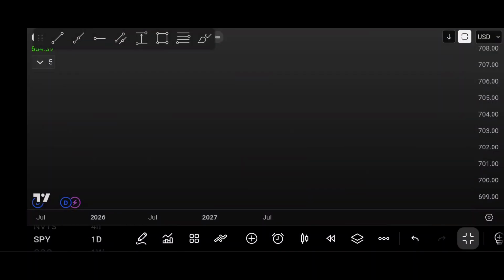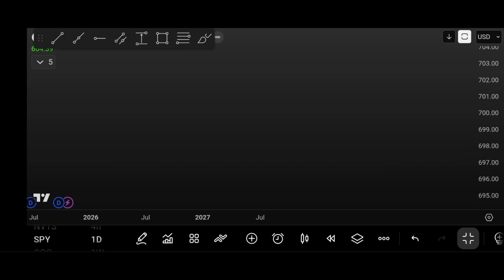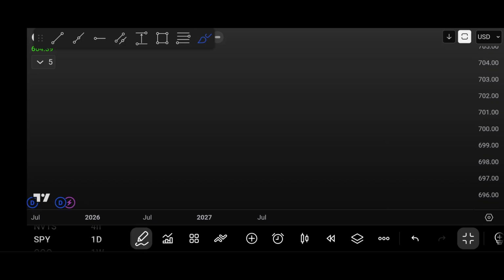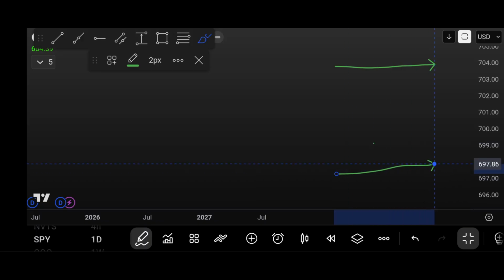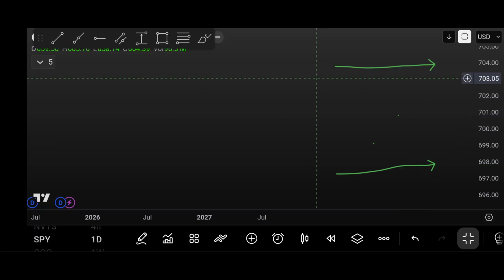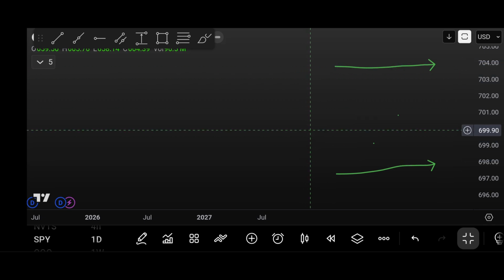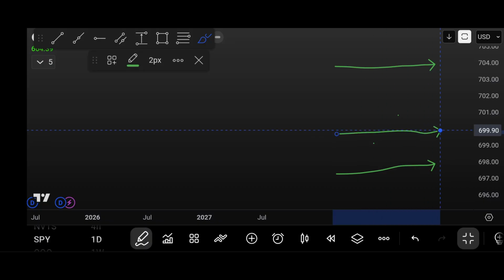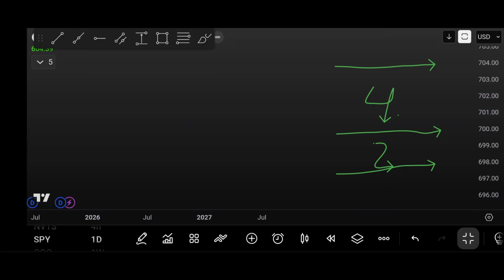Where should you set your stop loss and why.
In this video we will explain where you should set your stop loss and why. I also go over two examples as well as explain the importance of your stop loss in trading. Hope you enjoy!